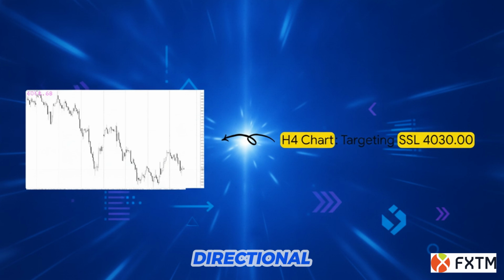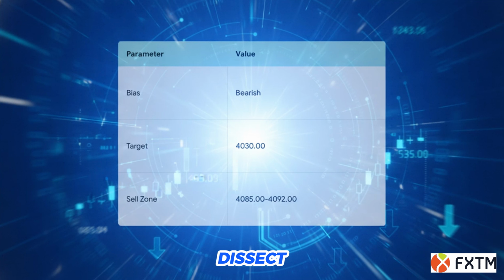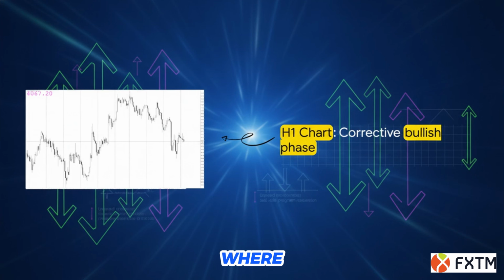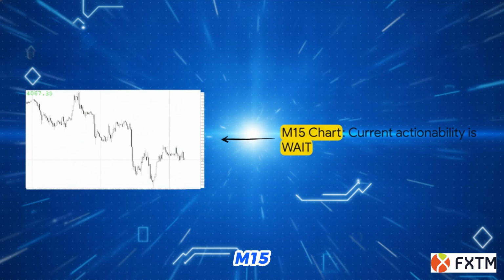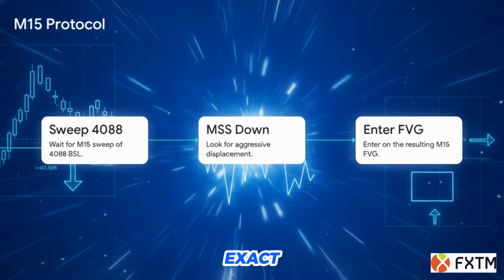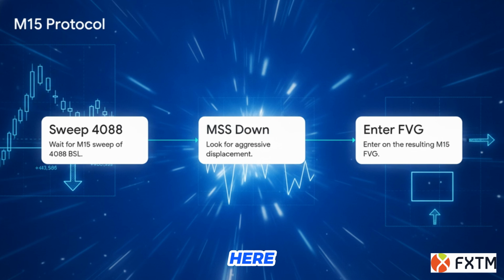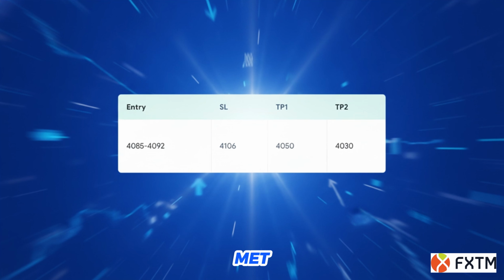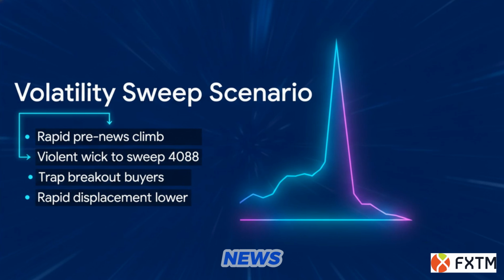GOLD TRAP TODAY: Smart Money Is About to Trigger a Massive Sell-Off (ICT + SMC)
Today's Gold (XAUUSD) market analysis reveals a high-probability institutional trading opportunity using ICT (Inner Circle Trader), Smart Money Concepts (SMC), and COT (Commitment of Traders) analysis.
In this video, you'll learn:

• Gold market forecast for July 9
• ICT institutional order flow analysis
• Smart Money liquidity engineering
• Fair Value Gap (FVG) strategy
• Buy-side and sell-side liquidity mapping
• Market Structure Shift (MSS) confirmation
• Premium and discount arrays
• High-probability Gold sell setup
• Institutional execution framework
• Professional risk management principles

Today's higher-timeframe structure remains bearish, but Smart Money may first engineer a liquidity sweep into a premium Fair Value Gap before initiating the real sell-off. Instead of reacting to short-term price movement, this analysis explains how institutional traders wait for liquidity grabs, displacement, and market structure confirmation before entering the market.

If you want to improve your trading discipline using ICT and Smart Money Concepts, this video provides a practical institutional blueprint for today's Gold session.

The content in this video reflects my personal market perspective and is provided for educational and informational purposes only. It should not be considered financial or investment advice. Trading financial markets involves significant risk, and you are solely responsible for your own trading decisions.